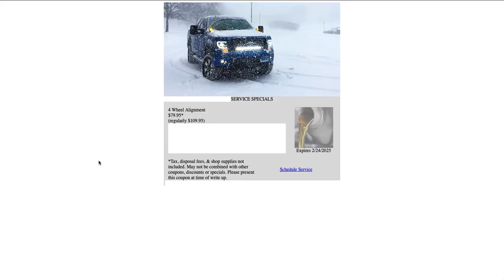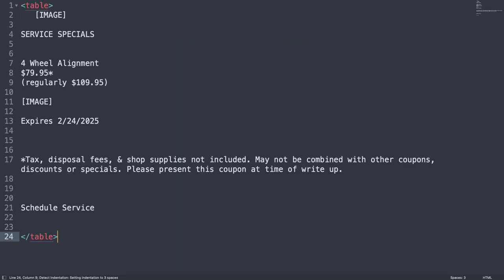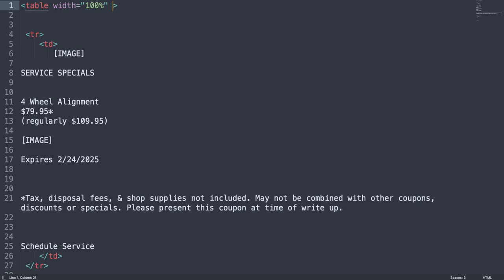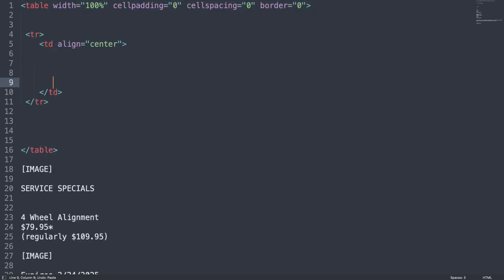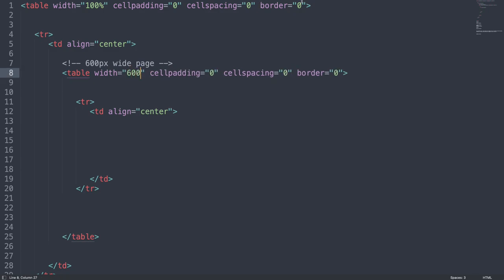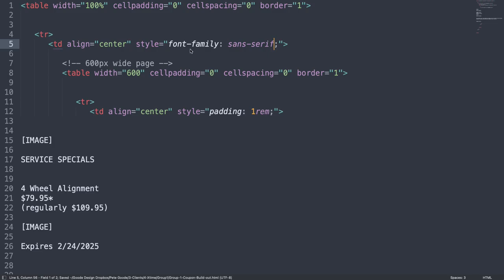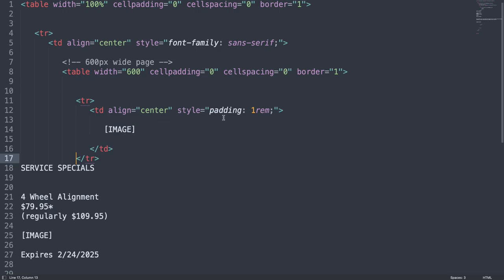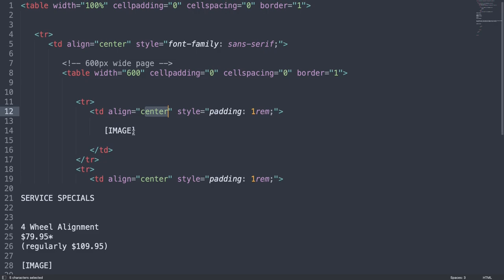2 HTML Build copy paste